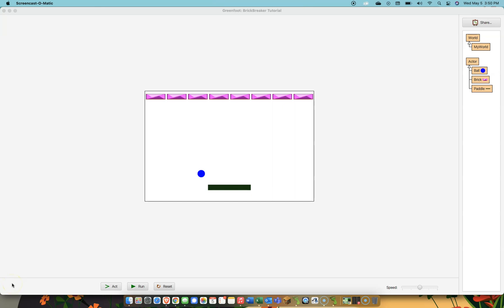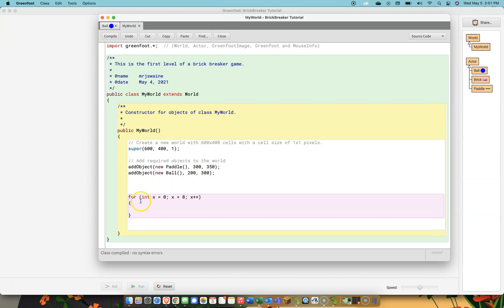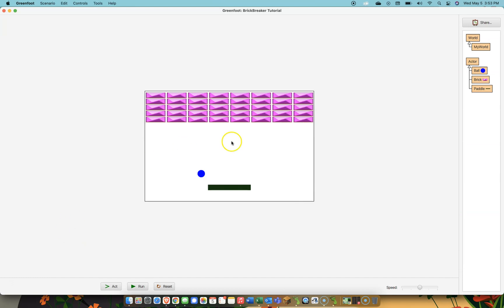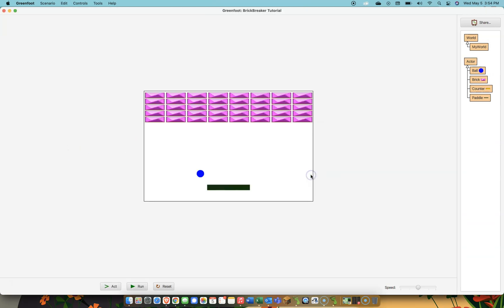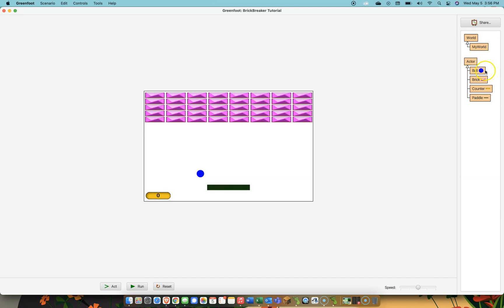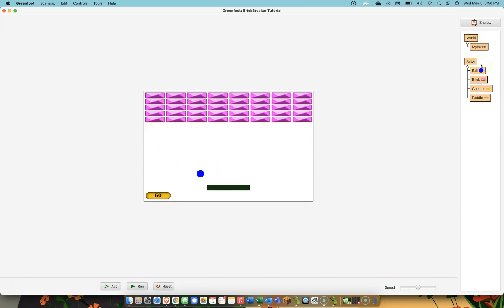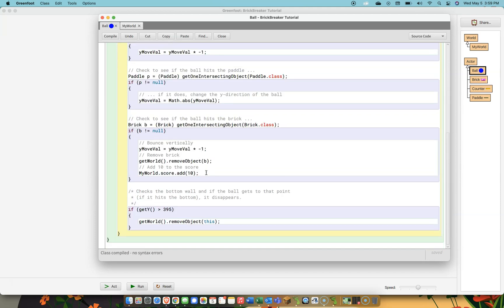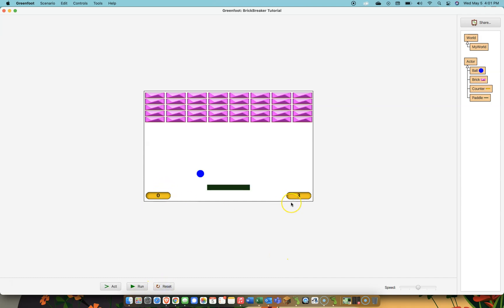Greenfoot BrickBreaker Tutorial - Part 5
Making more bricks (double for loop) and adding Counters!